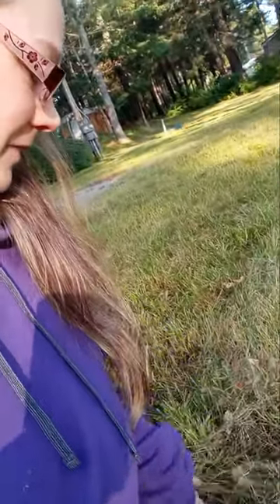Gathering Acorns For Food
Acorns can be gathered for Food, listen in as I share what I know about this topic.